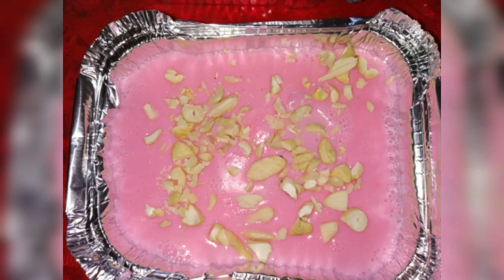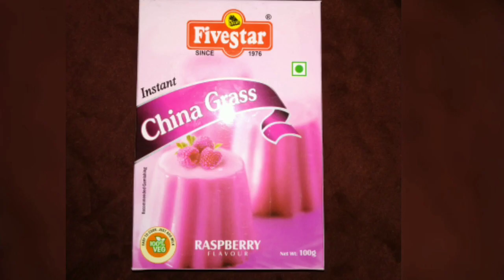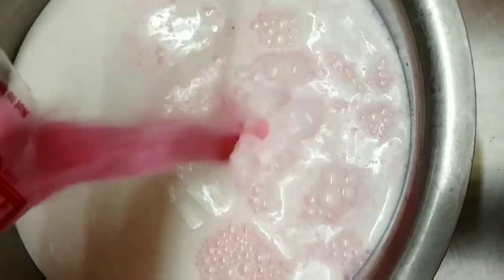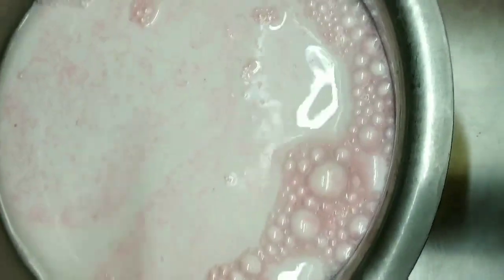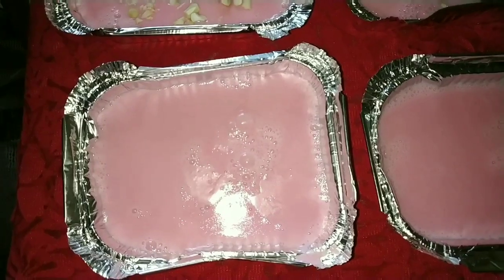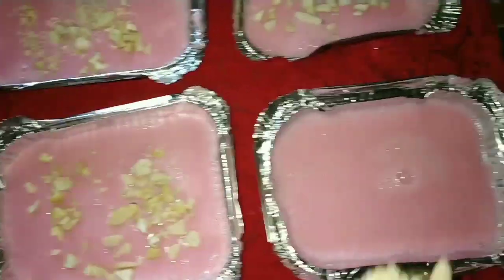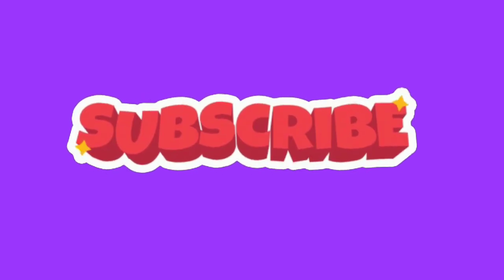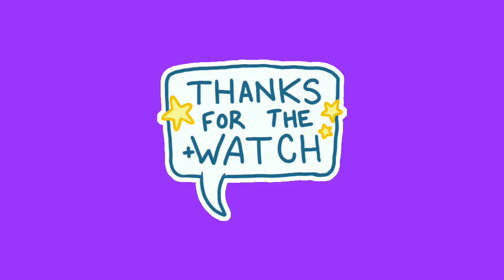| Raspberry China Grass Recipe | Ramzan Special | Iftar At Friend's Place |